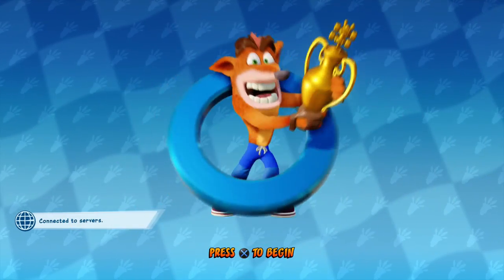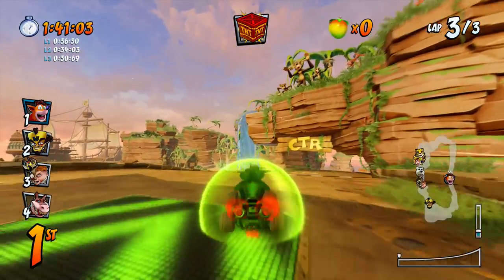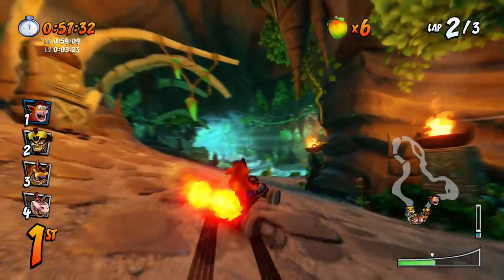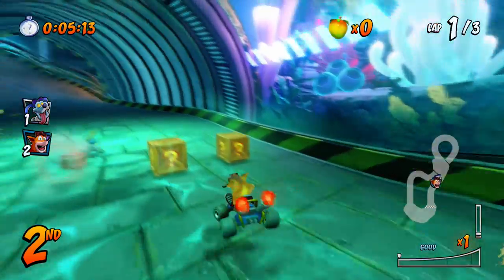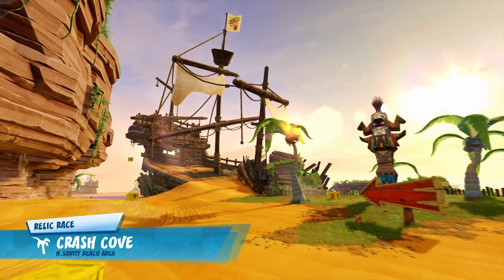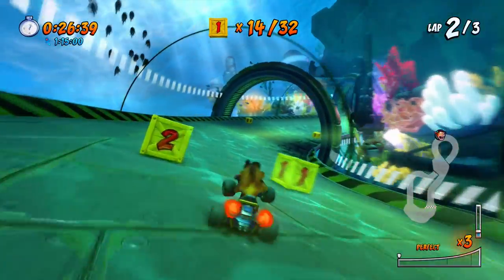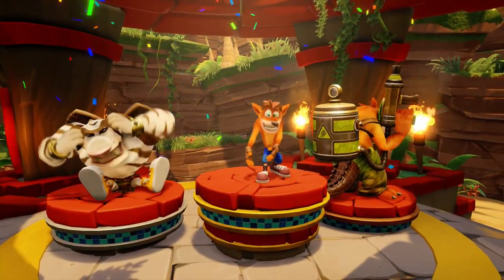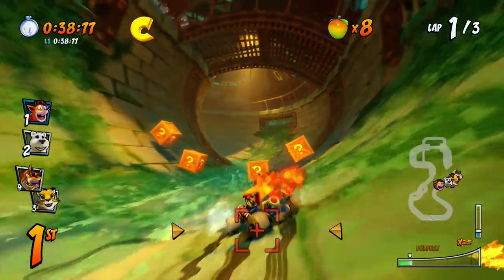Crash Team Racing Nitro Fueled Gameplay Walkthrough - Part 1 - Story Mode! N. Sanity Beach!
Welcome to Crash Team Racing Nitro Fueled Episode 1! We begin our Crash Team Racing Remastered Story Mode completing Area 1 N. Sanity Beach 100% getting all Trophies, Ripper Roo Boss Fight, CTR Tokens, and Time Trial Relics!

More information about Crash Team Racing Nitro Fueled on PlayStation 4, Xbox One, and Nintendo Switch played by ZebraGamer
Crash is back in the driver’s seat! Get ready to go fur-throttle with Crash™ Team Racing Nitro-Fueled. It’s the authentic CTR experience plus a whole lot more, now fully-remastered and revved up to the max:
- Start your engines with the original game modes, characters, tracks, power-ups, weapons and controls
- Power slide to glory in additional karts, tracks and arenas from Crash™ Nitro Kart
- Race online with friends and Crash the competition with online leaderboards
With Crash™ Team Racing Nitro-Fueled, the stakes are high and the competition is fierce. It's the CTR you love, now kicked into the highest gear.